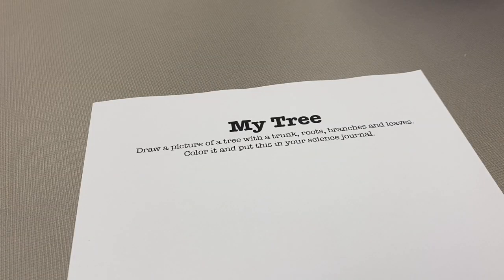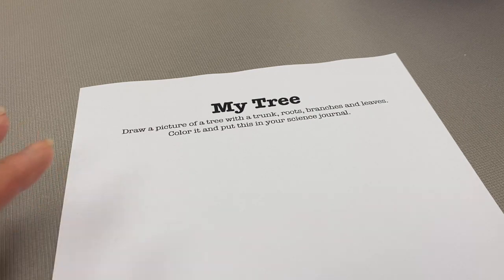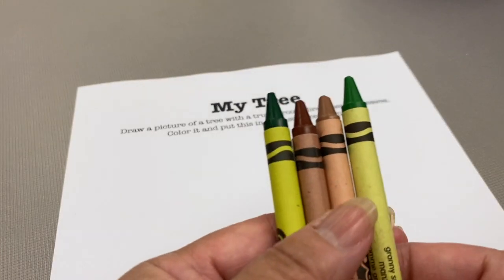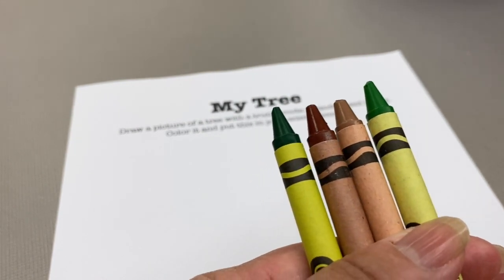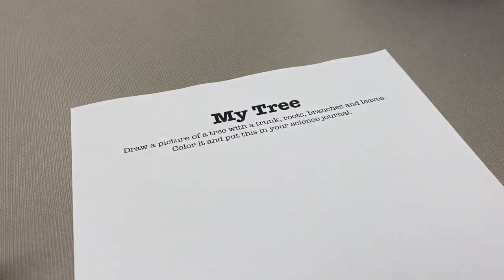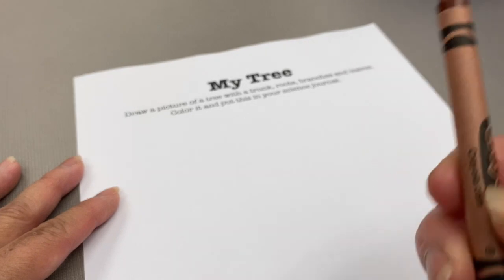Kindergarten- Observing and Drawing Trees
This video is about Kindergarten- Observing  and Drawing Trees